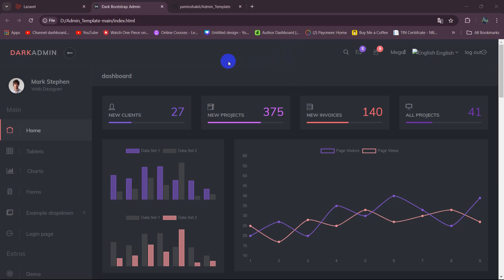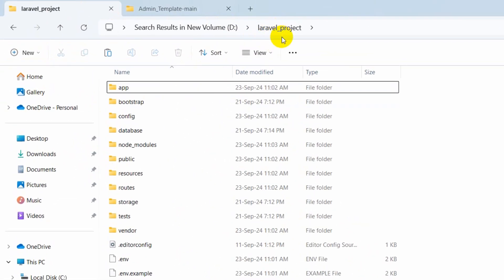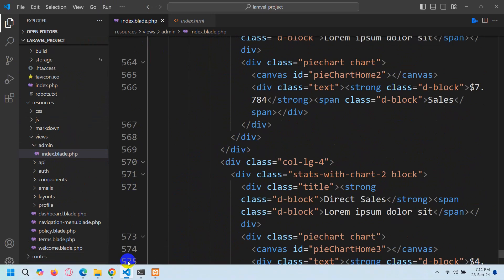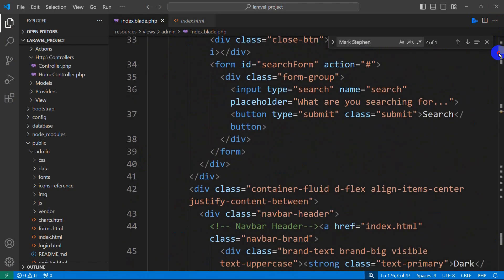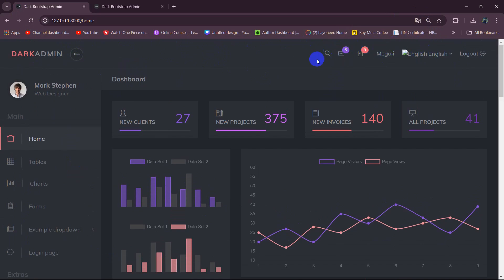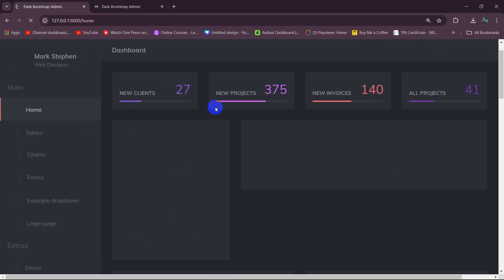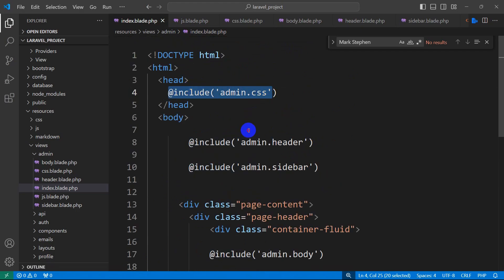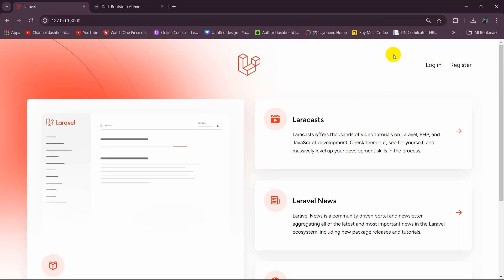#3 How to Integrate Html Admin Template in Laravel Project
#03 How to Integrate Html Admin Template in Laravel Project